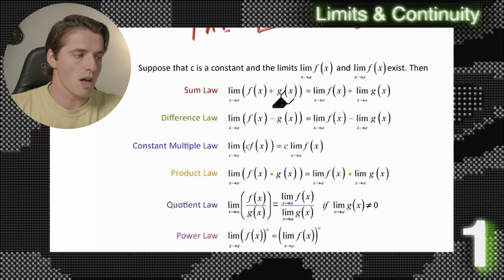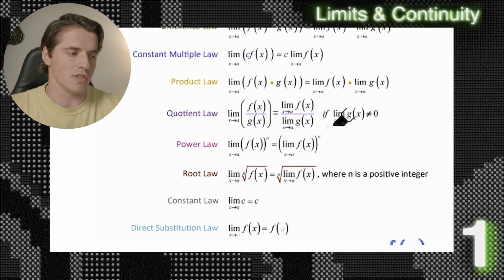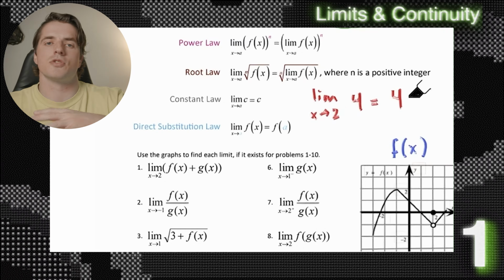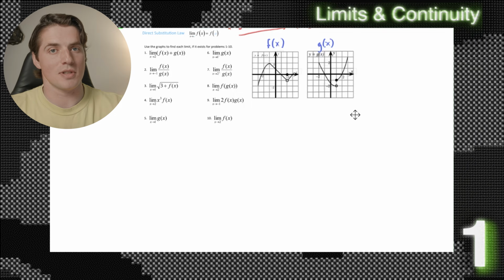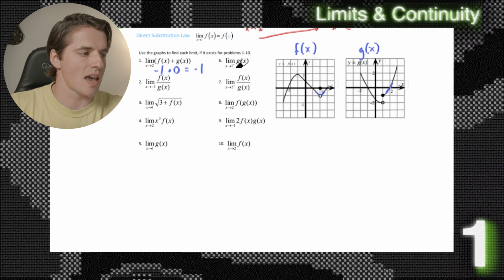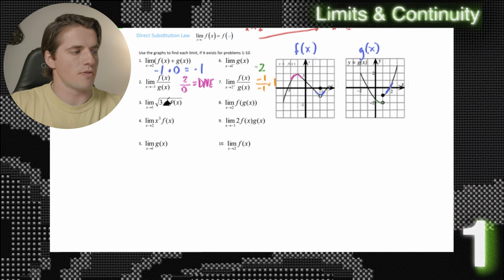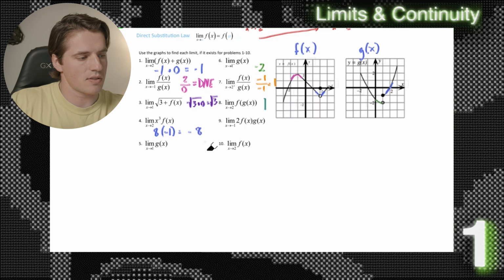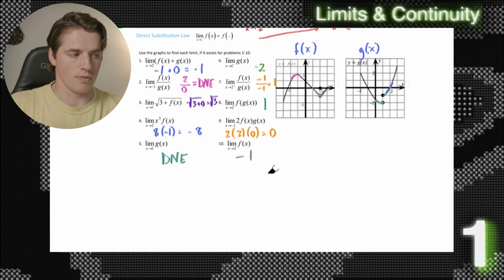Limit Laws Explained [AP Calc U1L3]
In this video, we look at all of the limit laws that calculus students need to learn. We emphasize that these laws don't need to be "memorized" and that using them is very intuitive.